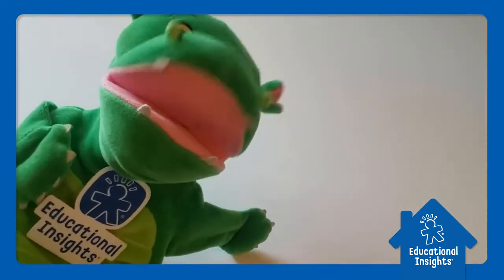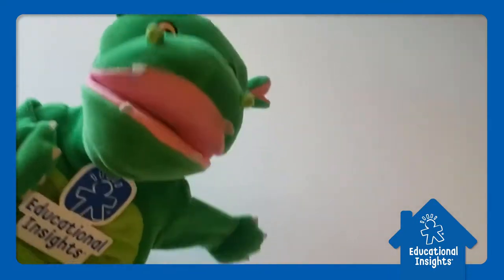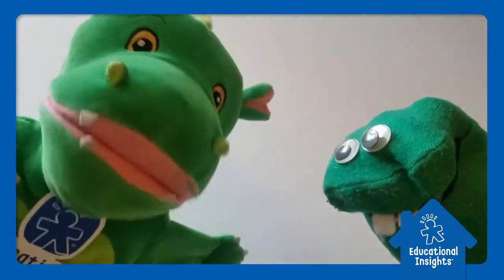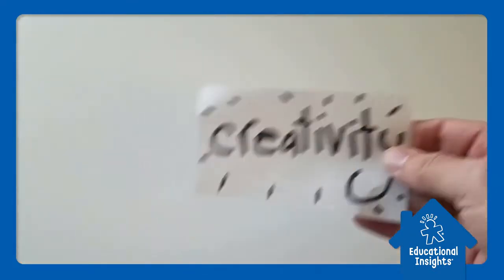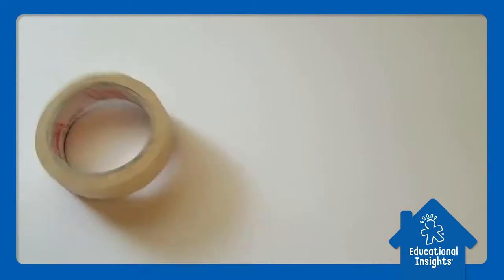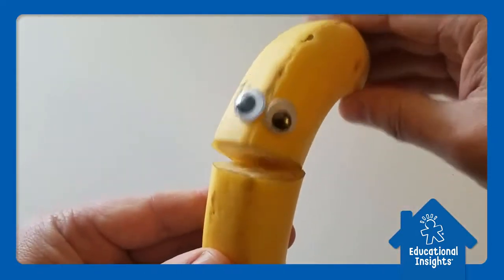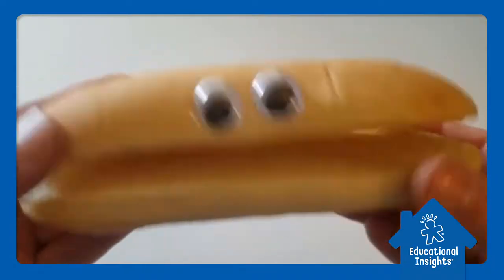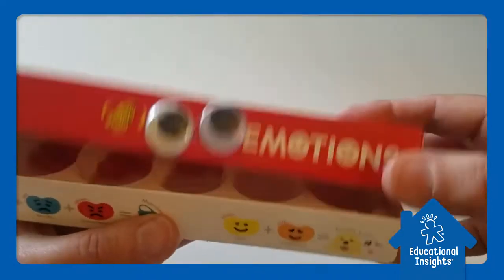Puppets From Around the House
Increase the creativity with puppets you can find anywhere! All you need is googly eyes and Glue! Let your imagination run wild! Inspire your kids' imaginations by creating puppets with household items.